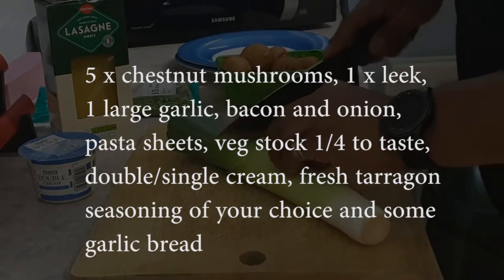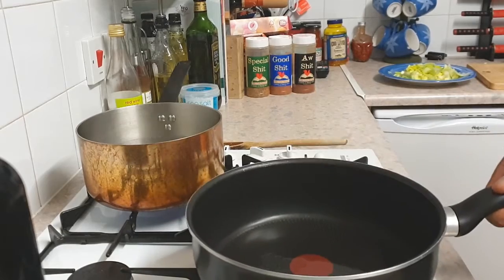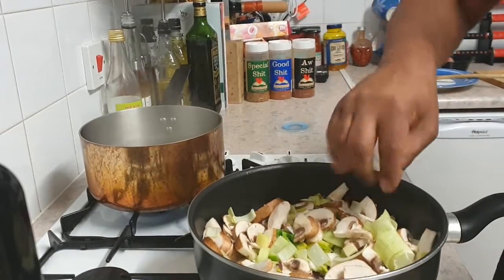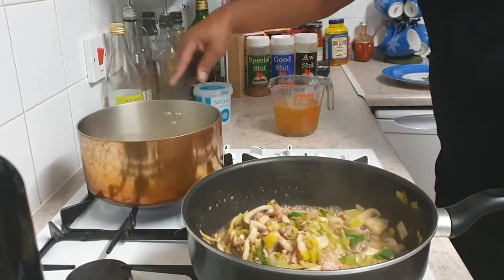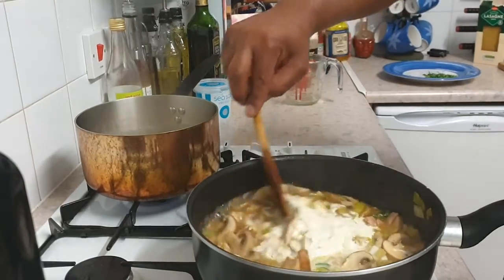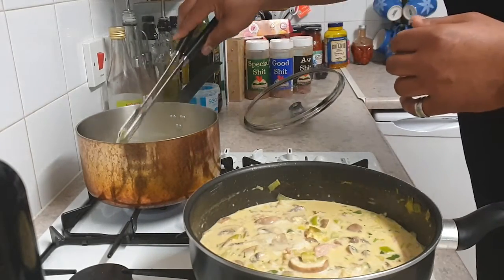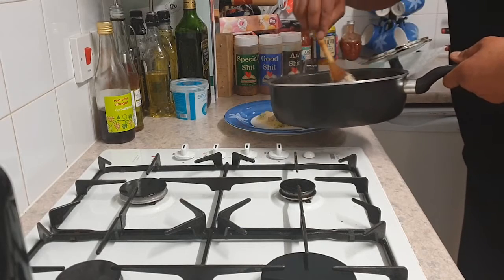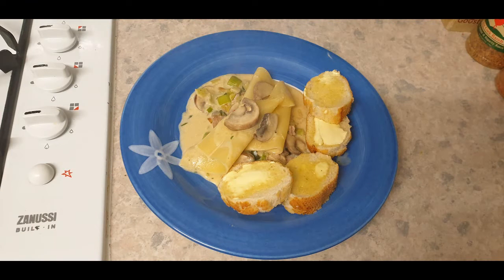Mushroom and leeks pasta sheets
Chestnut Mushroom ,1 x leek, 1 x garlic, onion and bacon but remove bacon for the veg version.  Double or single cream, 1 to 2 veg stock cubes and spice to your taste